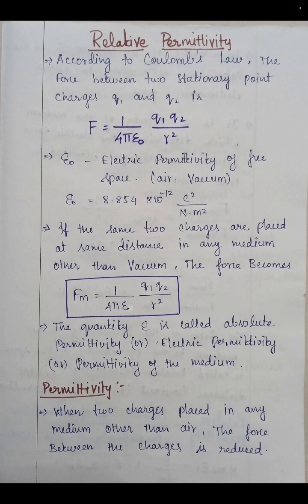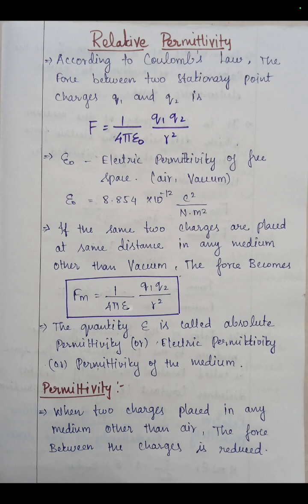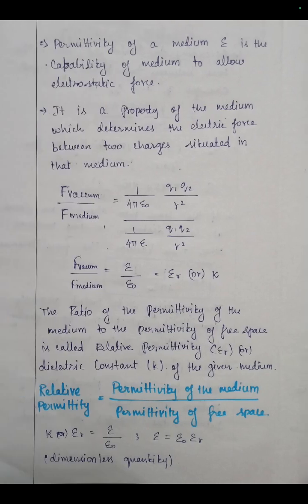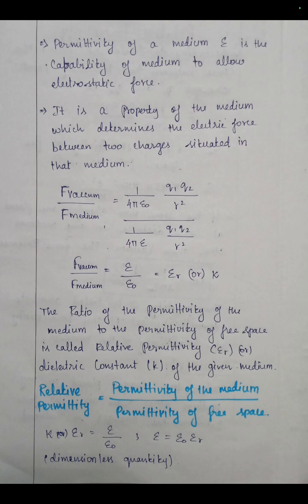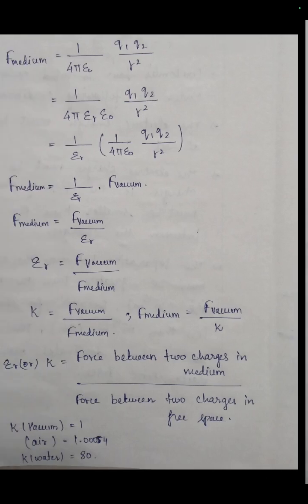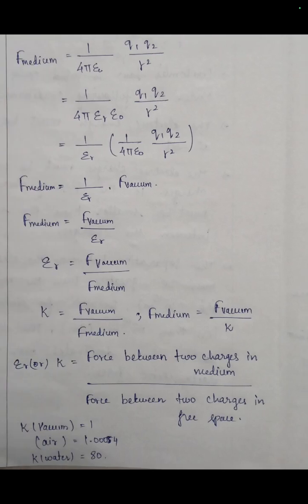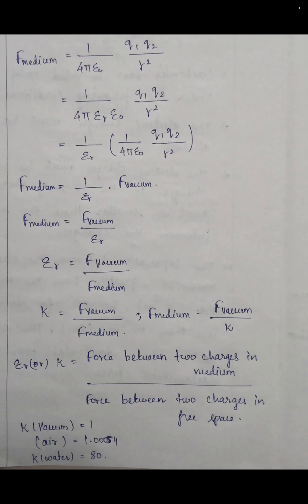CBSE Science series|Class 12 Physics|Chapter 1|Relative Permittivity Or Dielectric constant